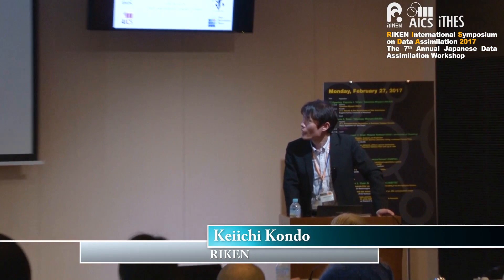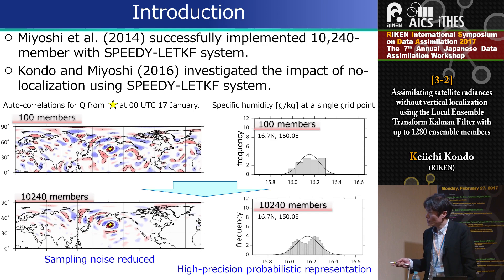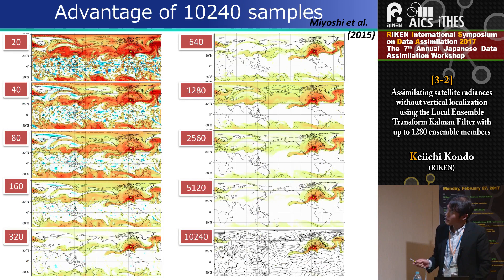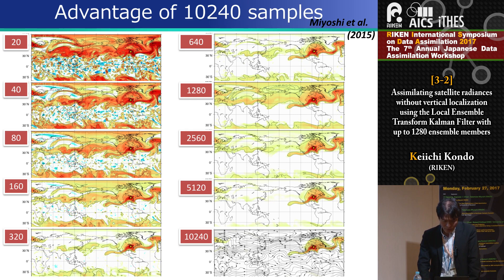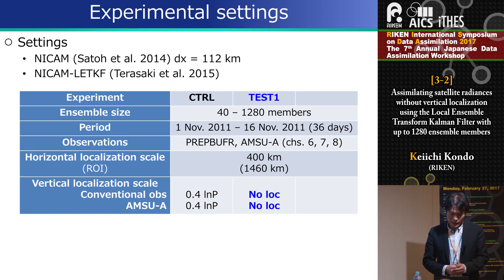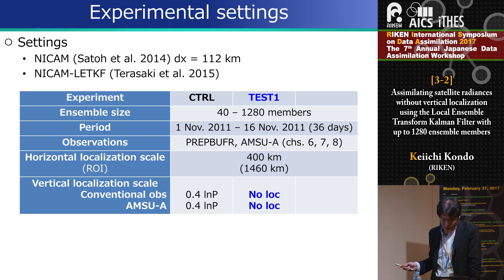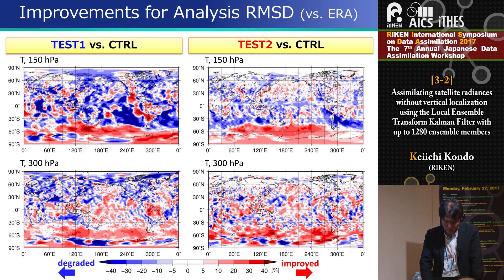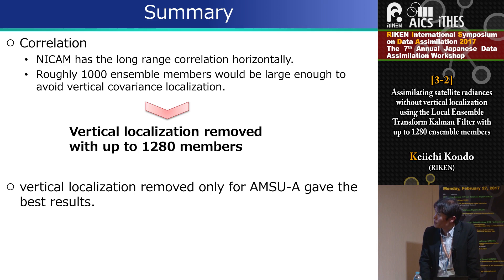【Participant Talks】"Assimilating satellite radiances without ..." Keiichi Kondo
RIKEN International Symposium on Data Assimilation 2017
"Assimilating satellite radiances without vertical localization using the Local Ensemble Transform Kalman Filter with up to 1280 ensemble members"

Covariance localization plays an essential role in the ensemble Kalman filter (EnKF) to avoid bad influence of spurious covariance from sampling errors when the ensemble size is limited. In our previous study, we performed 10240-member ensemble data assimilation experiments with the global atmospheric model NICAM (Nonhydrostatic Icosahedral Atmospheric Model) to investigate horizontal and vertical error correlations. As a result, we found that roughly 1000 ensemble members would be large enough to avoid vertical covariance localization for satellite radiance data. In this study, we perform the Local Ensemble Transform Kalman Filter (LETKF) experiments with NICAM using the ensemble sizes from 20 to 1280. We compare the results with and without vertical localization for satellite radiance data.

Keiichi Kondo
(RIKEN)